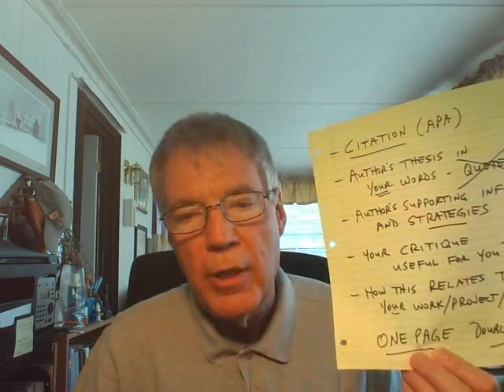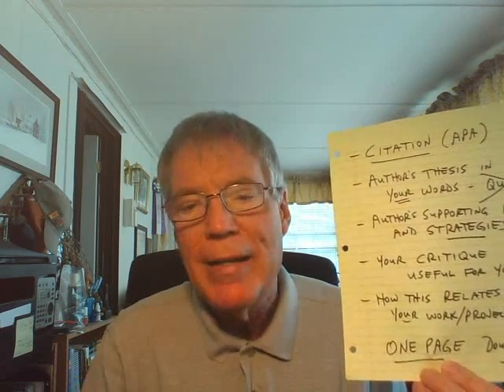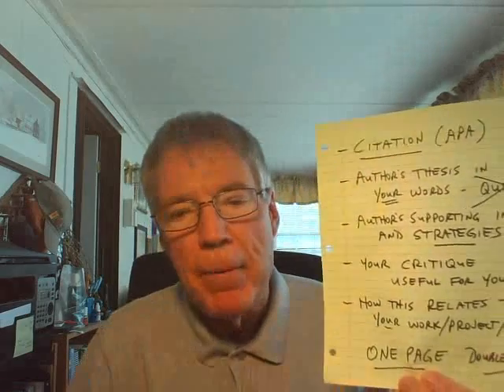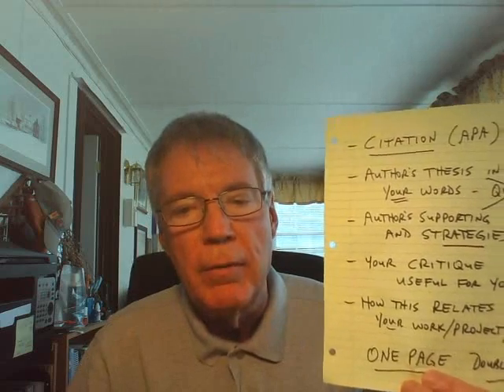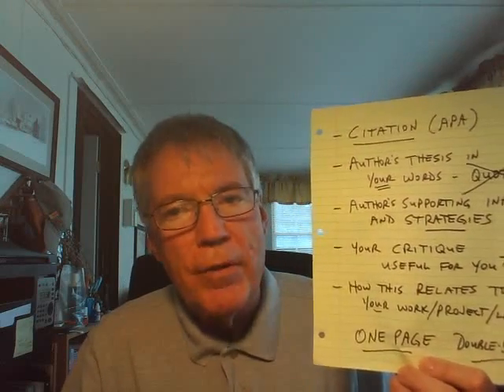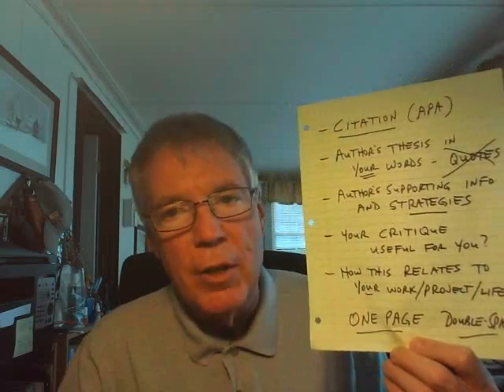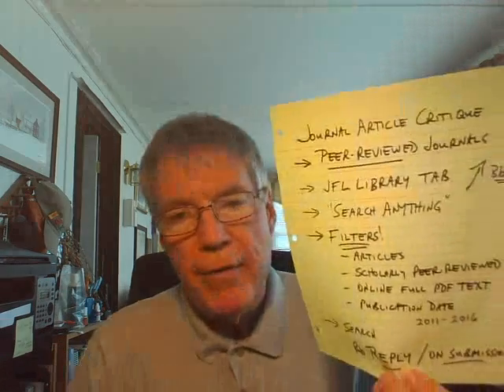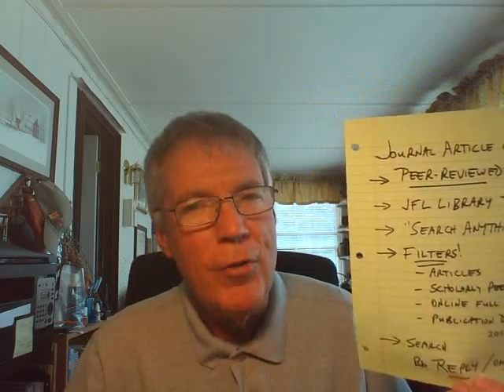Morgan Phenix EDUC 644 Wk 2 Jul 2016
Dear EDUC 644 Students: Here are tips and reminders for Week 2, re-visiting the two recurring assignments very briefly, plus a look ahead to the one-page Week 3 Final Project idea proposal. Be sure to pick a focus which serves your future. With kindest regards. Morgan Phenix